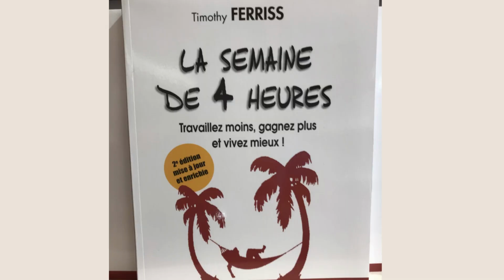Teaching Languages | Reading to learn languages | Week 4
This week we talk about reading to learn, and its application for teaching languages.
Reading to learn (R2L) refers to strategies that enable teachers to help all students in their classes read and write at the levels necessary for success. It has been in development at all levels of education since the early 2000s. In this episode of The Five-Week Linguist Show, we will talk more about reading to learn ideas.

How to apply basic reading skills

Learning something new

Learning things in other languages

Gutenberg Library

Google News

Anne Frank House Foundation

Ebook or Audiobook

Audible

Audio Books

Keep journals of facts from your reading

For more resources on learning and teaching languages, to get on our mailing list, or to get the workbook for this course, be sure to visit RealLifeLanguage.com/reallifelanguageblog. Don't forget to subscribe and leave us a rating if you listen to this episode